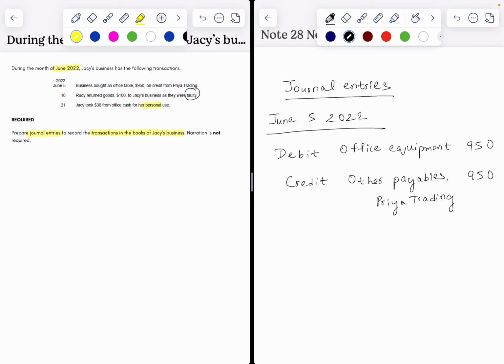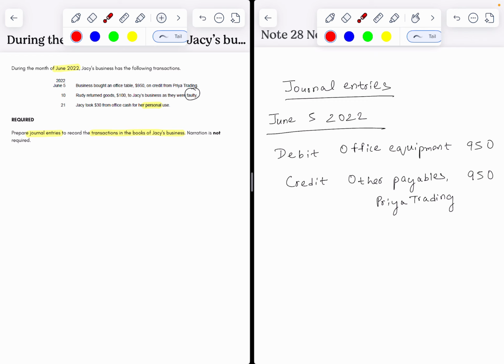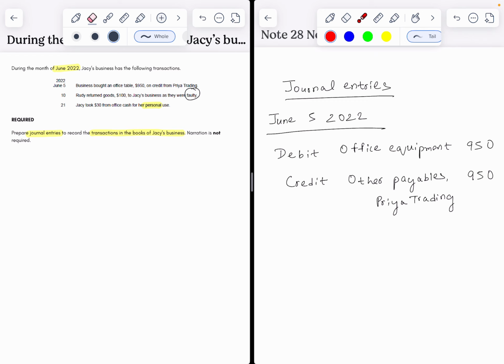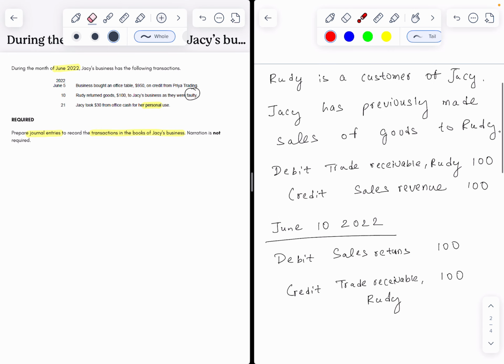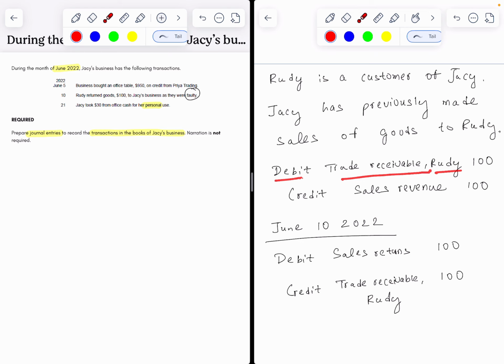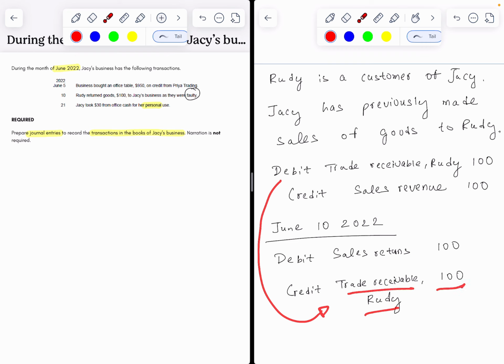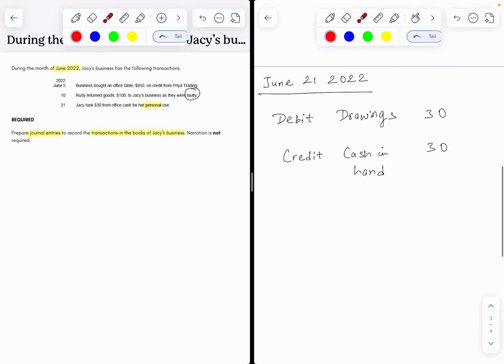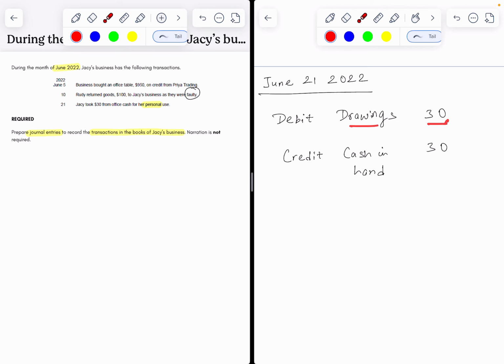SEC 3 POA SINGAPORE- DEBITS AND CREDITS (JOURNAL ENTRIES)